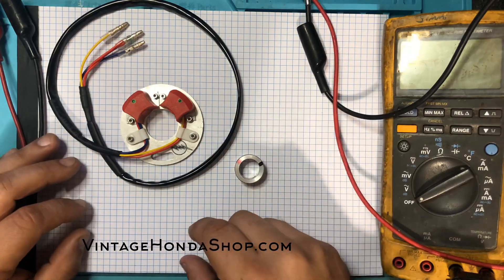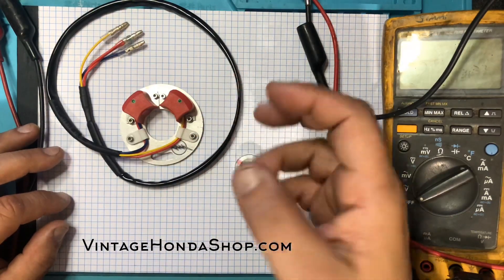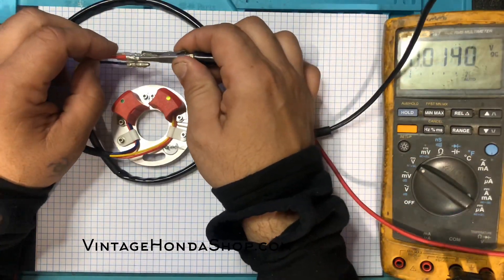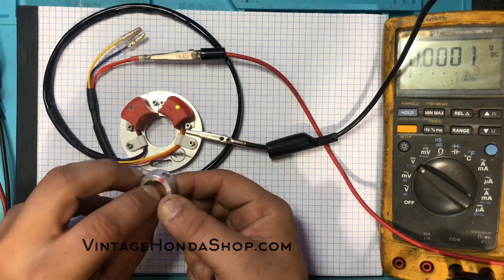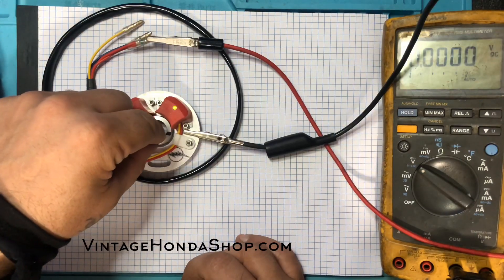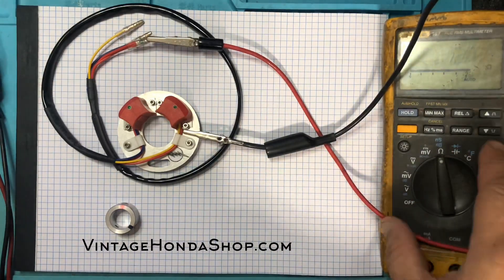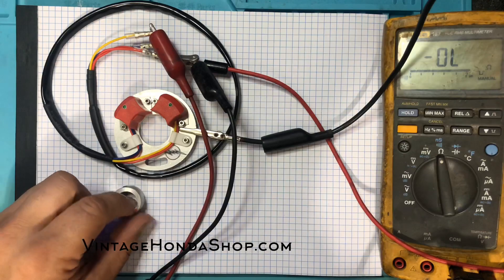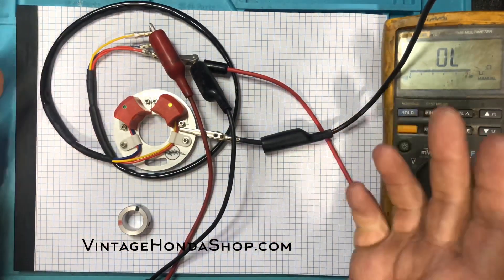ProTrigger electronic Ignition explained for CB77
ProTrigger Ignition explained